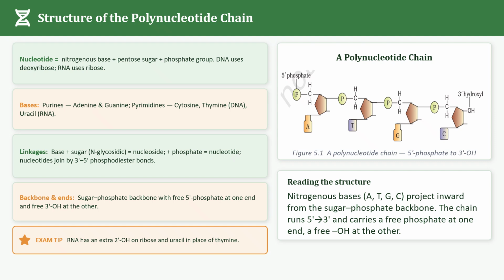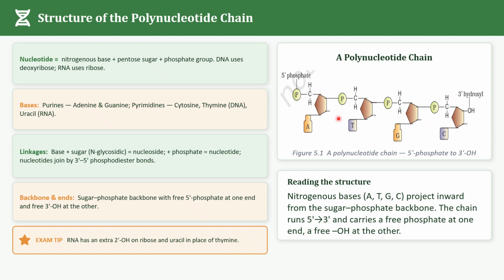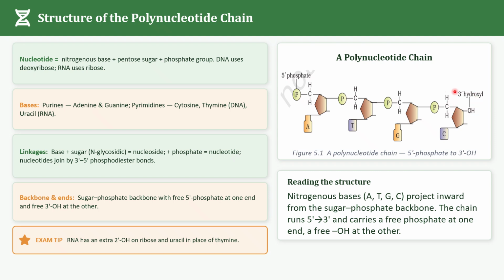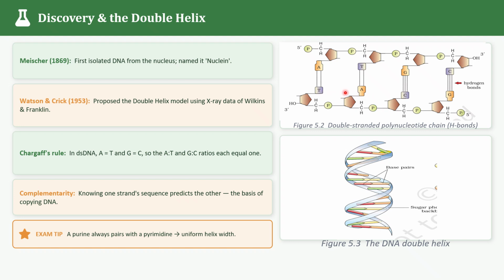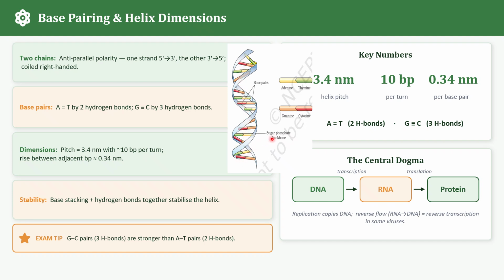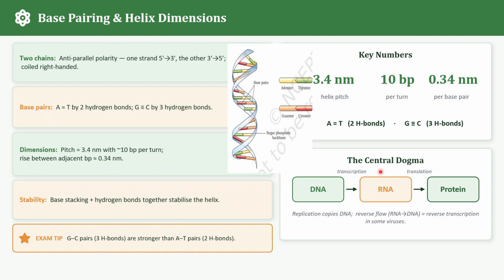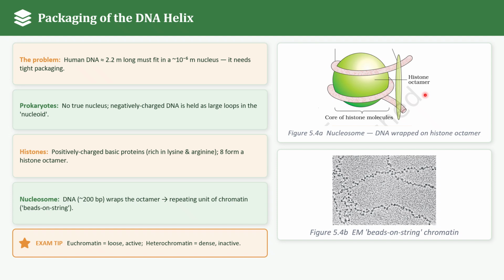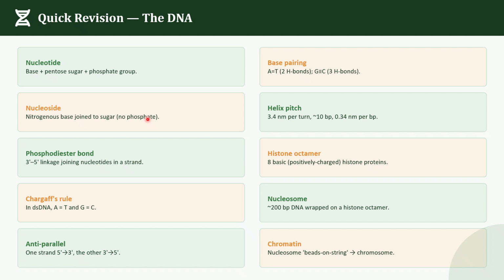NCERT | Class 12 | Biology | Chapter 5 – Molecular Basis of Inheritance | The DNA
Welcome to this detailed Class 12 NCERT Biology lesson on The DNA, one of the most fundamental topics from Chapter 5 – Molecular Basis of Inheritance. This chapter is extremely important for CBSE Board Exams, NEET, CUET, and other competitive examinations.

In this video, you'll learn about the structure of DNA, the polynucleotide chain, the famous double helix model, and DNA packaging in a simple, NCERT-focused manner with easy explanations and clear diagrams.

📖 In this video, you'll learn:

✅ Structure of the Polynucleotide Chain
✅ Components of a Nucleotide
✅ Sugar-Phosphate Backbone
✅ Nitrogenous Bases (Purines & Pyrimidines)
✅ Watson and Crick's Double Helix Model
✅ Complementary Base Pairing
✅ Chargaff's Rule
✅ Packaging of DNA in Prokaryotes & Eukaryotes
✅ Histones, Nucleosomes & Chromatin
✅ Important NCERT Diagrams & Board Questions

🎯 This video is perfect for:
NEET Biology Aspirants
CUET Science Students

📌 Exam Tip: Focus on the structure of nucleotides, Watson-Crick model, base pairing rules, and DNA packaging, as these concepts are frequently asked in CBSE Board and NEET examinations.